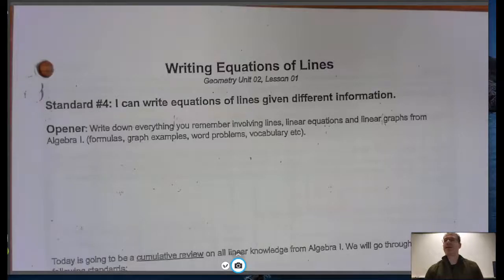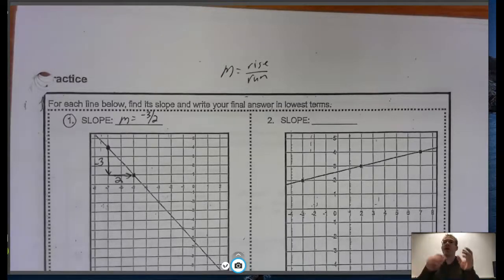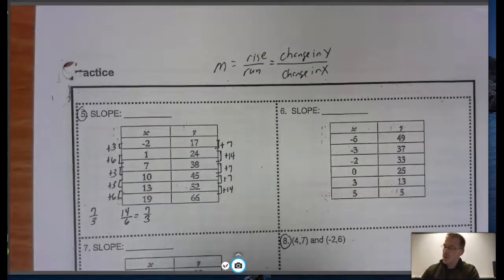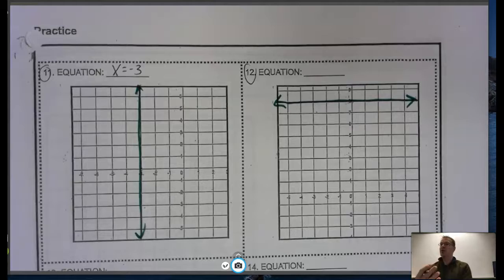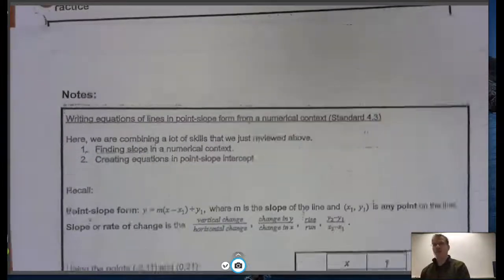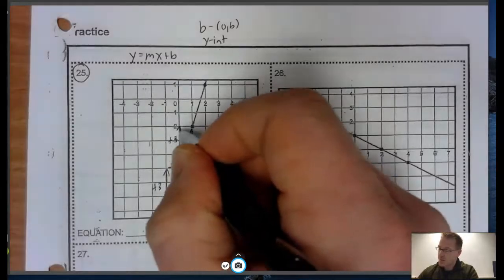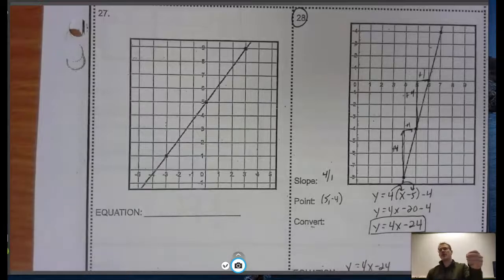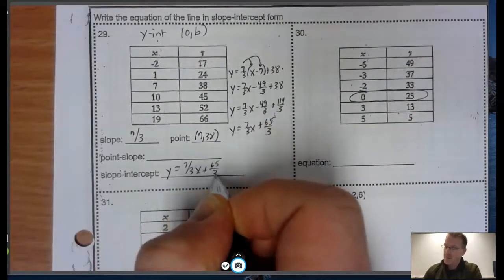Geometry Unit 2 Lesson 1 Writing Equations of Lines